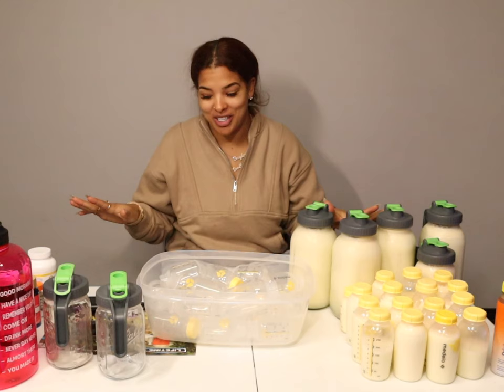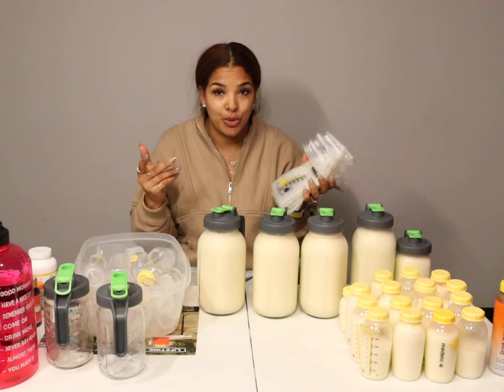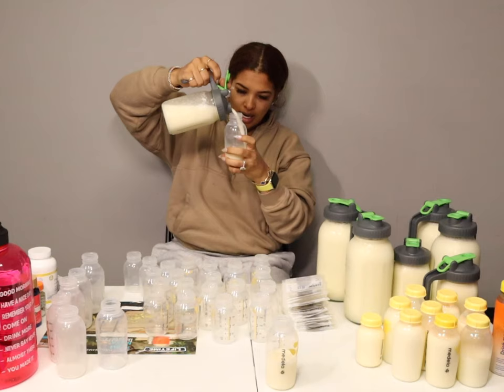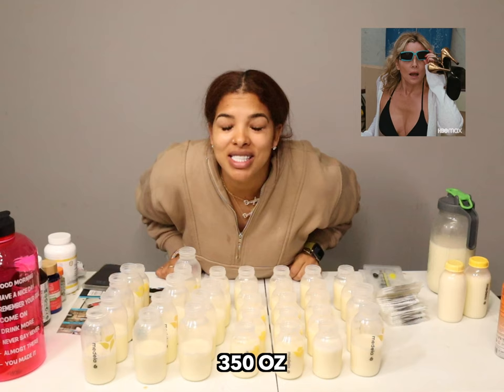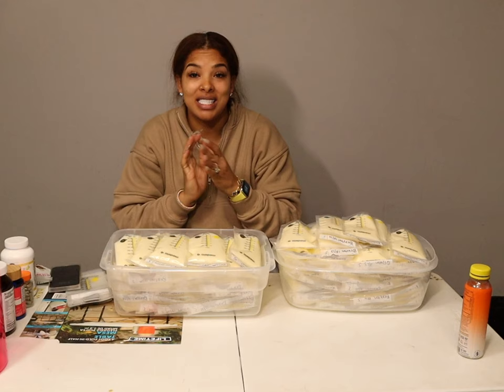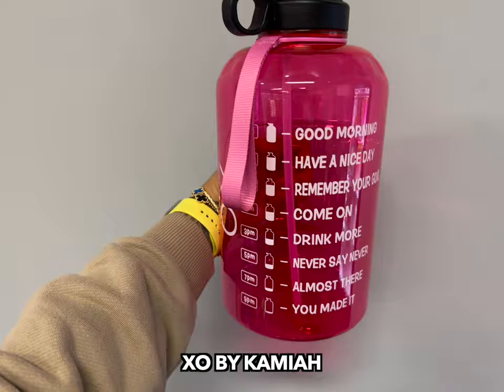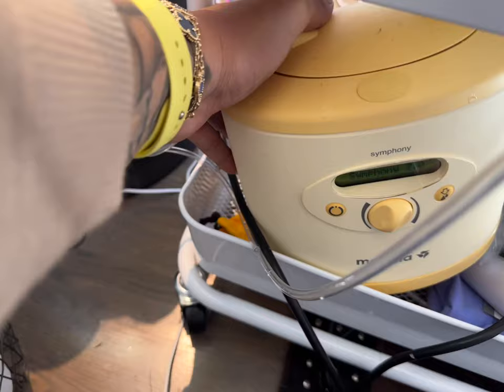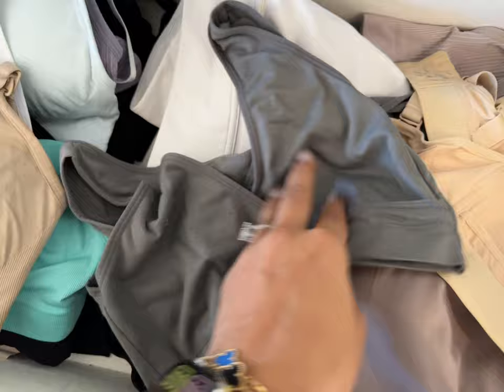Breastfeeding Tips / I PUMPED 450oz in 5 Days!!! 😱 | The Beal Family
*MAKE SURE TO TURN ON YOUR POST NOTIFICATION TO BE THE FIRST TO WATCH OUR VIDEOS!*

xoxo

About The Beal Family: Welcome to our world!! You’ll see a lot here!! vlogs, adventures with friends, product reviews, cooking tutorials, & of course our crazy amazing family!! Thank you for sharing this journey called life with us!